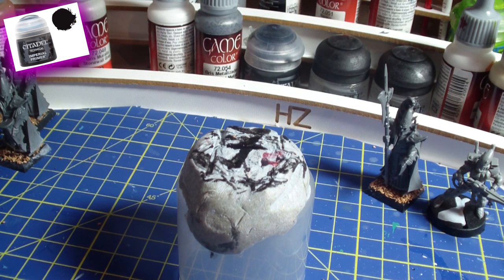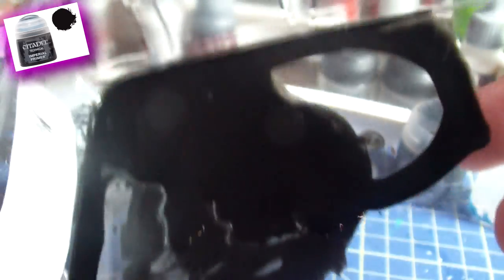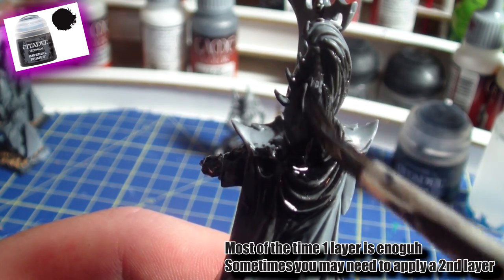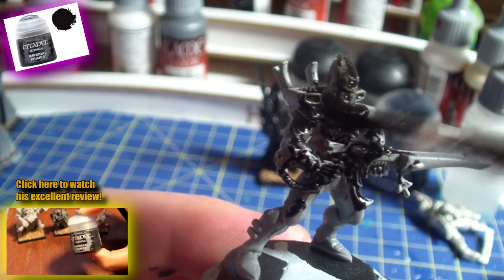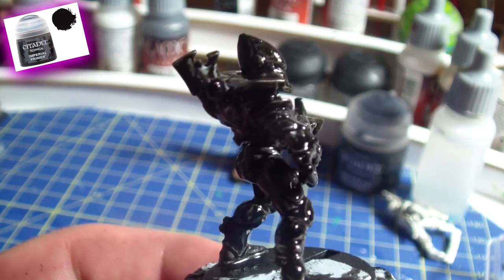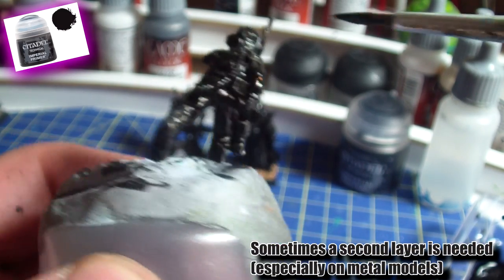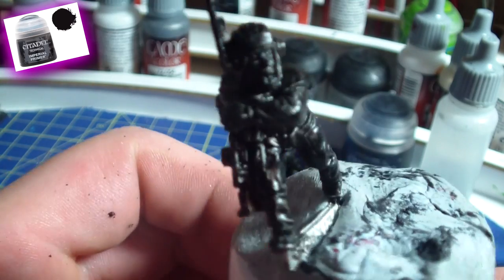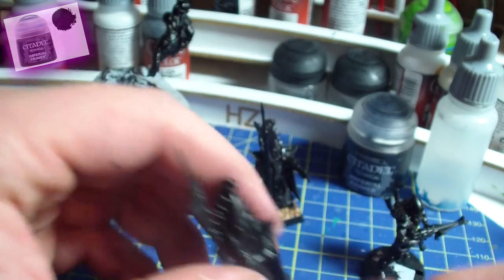How to prime your miniatures: Citadel Imperial Primer (Tutorial)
In this tutorial I am going to show you how to prime your miniatures with Citadel's Technical Paint: Imperial Primer.